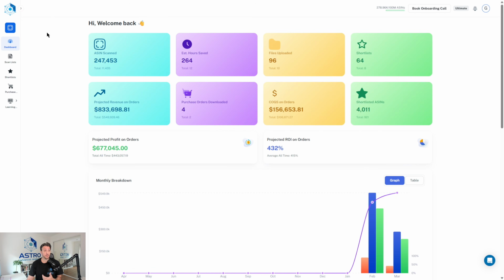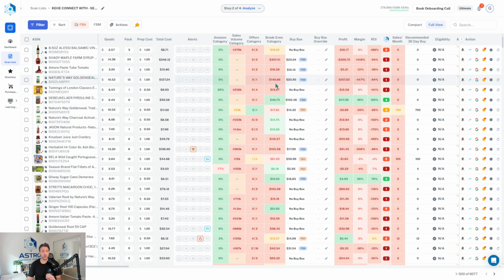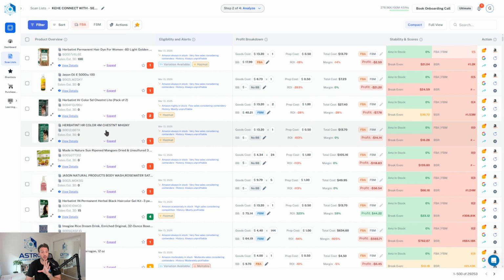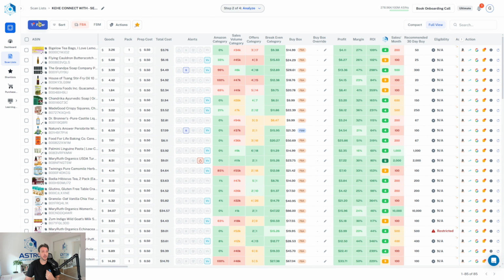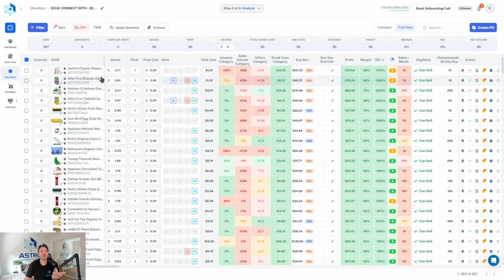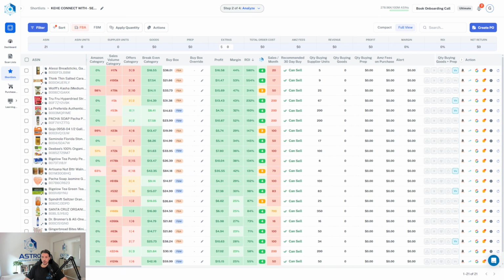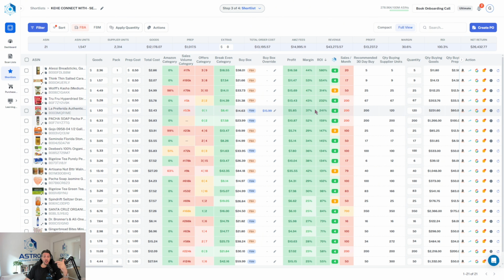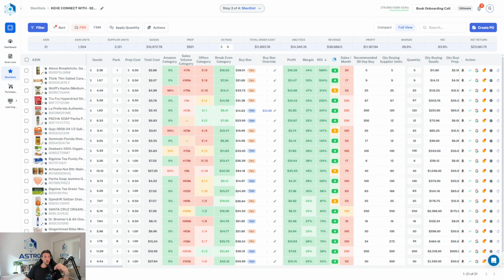KeHE Connect Revisited (2026) Finding High ROI, High Profit Products with the NEW Astro UI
In this video, I revisit KeHE Connect and analyze it again using the new Astro Advanced Analytics interface.

In a previous video, I broke down KeHE’s catalogue using the older Astro UI. This time we’re running the same type of analysis using the updated Astro system, showing how quickly you can scan large supplier price lists and uncover real profitable opportunities for Amazon FBA sellers.

In this walkthrough you’ll see:

✅ How to format and prepare a large wholesale supplier price list
✅ How the new Astro UI works when scanning supplier catalogues
✅ How to filter thousands of products to find real opportunities
✅ A live example where we uncover a 49% ROI product
✅ Why large distributors like KeHE can still work for Amazon sellers

If you're doing Amazon Wholesale, Online Arbitrage, or Reverse Sourcing, this video will show you how to analyze massive supplier catalogues in minutes instead of days.